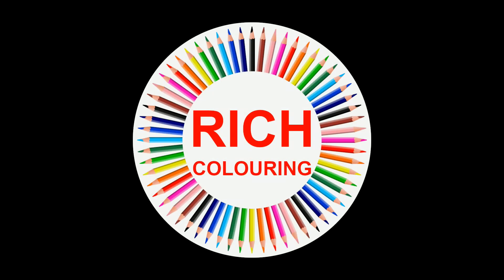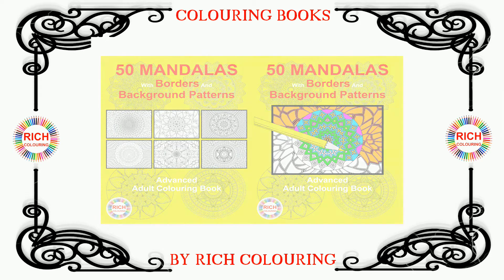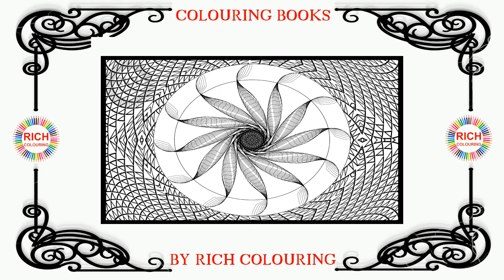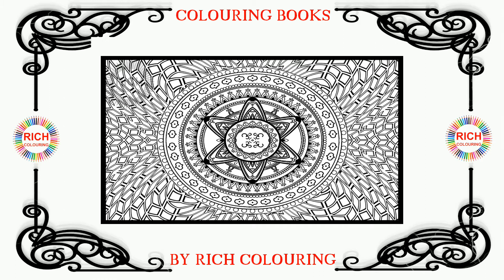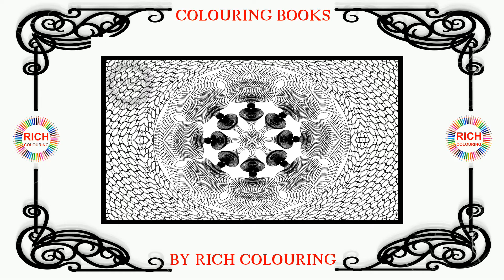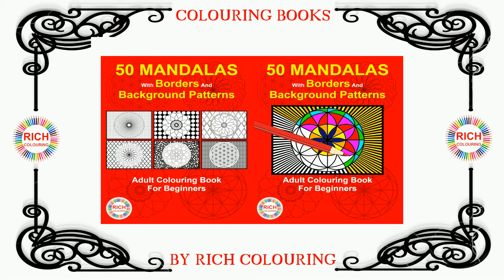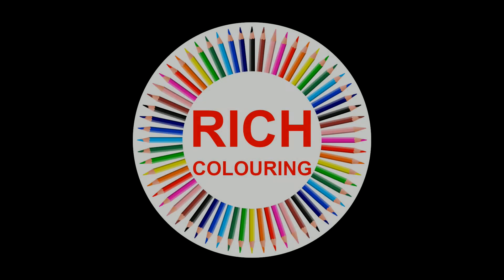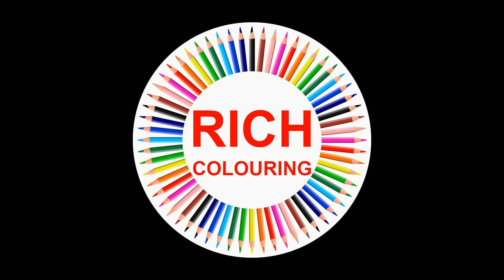50 Mandalas With Borders And Background Patterns – Advanced Adult Colouring Book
50 Mandalas With Borders And Background Patterns – Advanced Adult Colouring Book

Have you had some practice with intermediate level adult colouring books?

Do you love colouring them and now want to improve your skill level?

This colouring book is a great next step beyond intermediate level!

This book is a great way for someone who has had some intermediate level colouring practice to continue their journey in the exciting world of adult colouring.

This book is full of advanced level, enjoyable, mandala designs for you to colour on your journey towards colouring more complex mandala designs and challenging patterns.

For extra colouring time and practice to help improve your colouring skills, we've added a variety of advanced level background patterns to the mandala designs that you can also colour if you want to.

This is book three of 4 books in the mandala series:

1 - 50 Mandalas With Borders And Background Patterns – Adult Colouring Book For Beginners
2 - 50 Mandalas With Borders And Background Patterns – Intermediate Adult Colouring Book
3 - 50 Mandalas With Borders And Background Patterns – Advanced Adult Colouring Book
4 - 50 Mandalas With Borders And Background Patterns – Adult Colouring Book For Experts

Rich Colouring is enthusiastic about creating colouring books to help adults relax.

Colouring helps to: overcome stress and anxiety; rest and relax after a hard day; feel like an artist and get a rush of creative inspiration; find friends among the same colourists as you; decorate your home with your own art; find a quick gift for any occasion; get rid of boring waiting in lines - take a colouring book with you; reduce the risk of dementia.

Ways to support channel:

Thanks, and happy colouring!